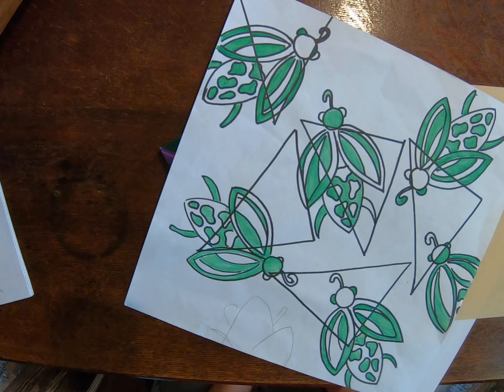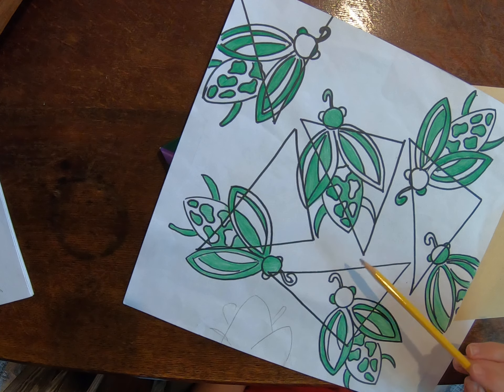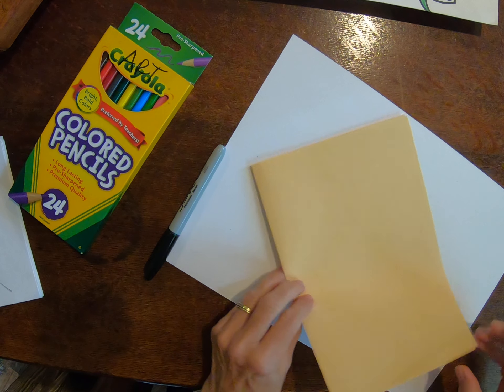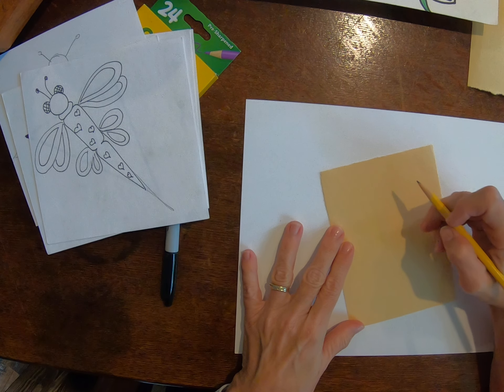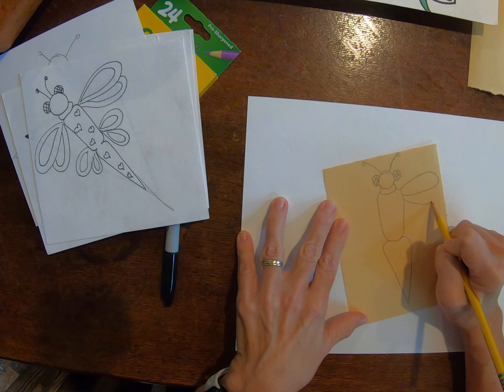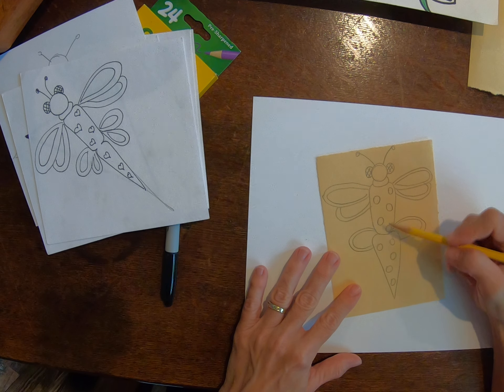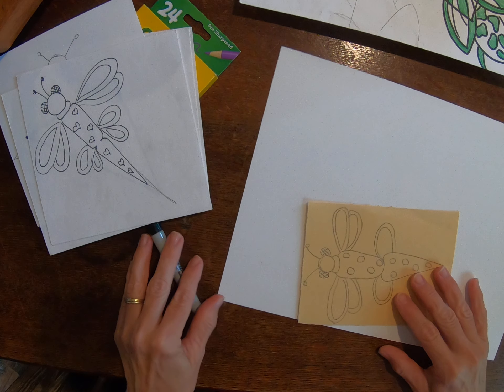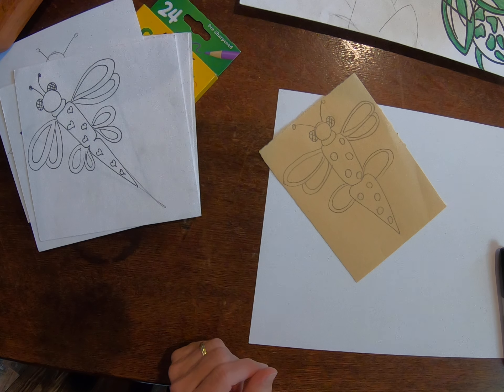posneg1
First demonstration video in the Positive/Negative Bug Project